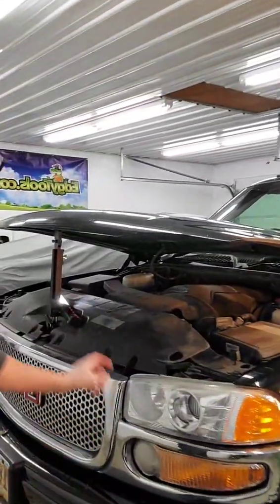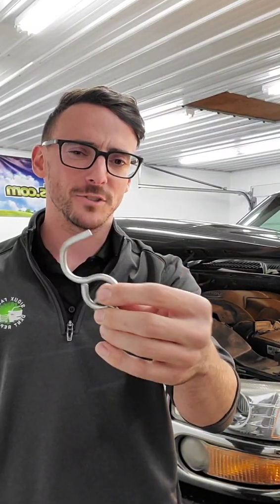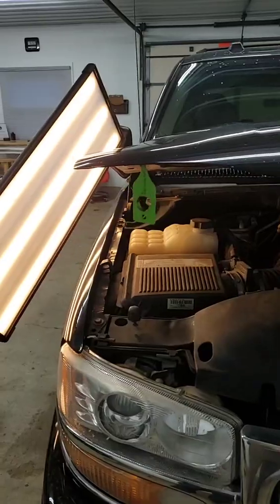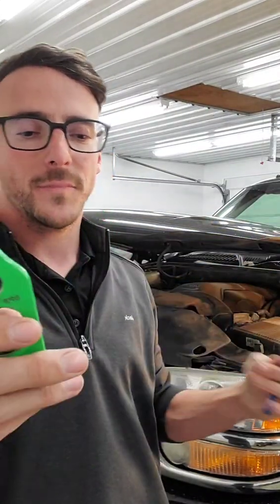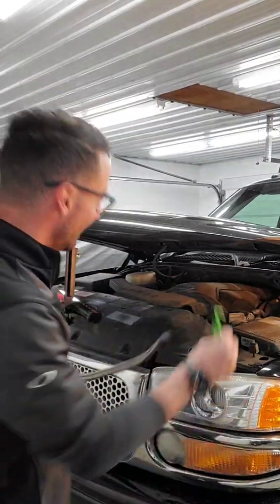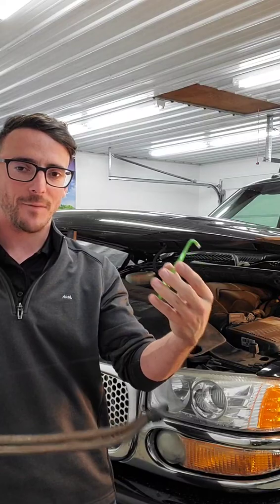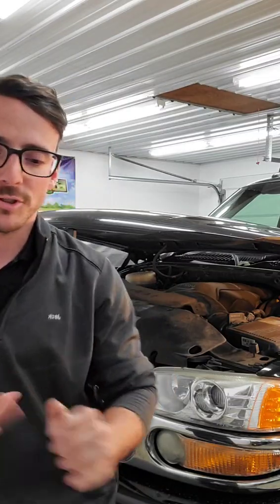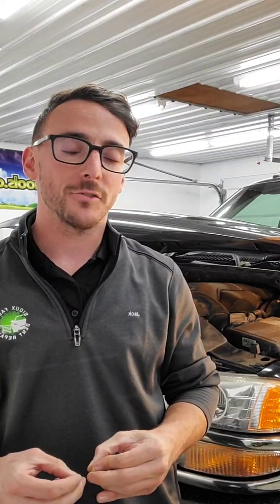Leverage Accessories We Use For Paintless Dent Repair - PDR Tool Review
Leverage Accessories

In today’s video we are going to go through a couple of the leveraging tools that we use at Sioux Falls Dent Repair to push out dents and repair some of the damage. The idea for this video came from one of the earlier videos we made about the hood props and how they help hold panels open so that we can work better.

We use hangars that hook onto the panel we’re working on and we can then use that for leverage and get our tools to do the work. The original “S” hooks work great but they are not as durable as the latest ones available now. We have one of the first Edgy Tools hangers that works amazingly to get out dents and damage with ease. It simply hooks onto the underside of the panel and we can put a tool into the space in the hanger to give us a lot more leverage to push out a dent. The upgraded version of the hanger comes with an extra hole for smaller tools for a more precise finish to any job.

The next tool we use is called the 3-Way Step Hanger. This tool takes away the need for hooking up two smaller hangers as it comes with three different points of leverage. It also makes working on multiple dents easier as you don’t have to remove the tool to get to the next point of leverage. Another hanger from Edgy Tools that we use quite often is the Ninja Flat Bar Hanger. This tool is perfect for using a dent dial and is probably the best and most durable dent dial leverage tool in the market.

The Magnum XL hanger is another tool that comes in handy when we need to get rid of larger dents and need to use bigger tools. The hole on the Magnum XL is, as you can see, bigger than the regular which might not allow bigger tools to pass through.
All the tools listed here are extremely durable and probably impossible to break or even bend when using them for dent repair work. They are quite versatile and can be used on practically any panel on a car.

This video was originally shot LIVE on our Instagram page on 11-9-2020, be sure to follow us there to see more content:

Sioux Falls Dent Repair
Paintless Dent Repair Specialists | Auto Dent Removal
Sioux Falls, South Dakota

Business Hours Monday - Friday  9 a.m. - 7 p.m